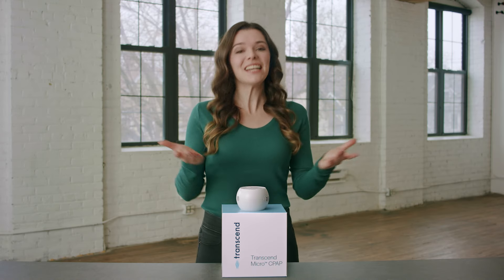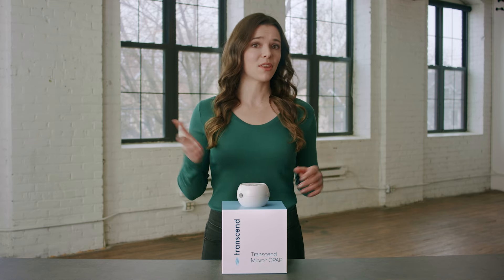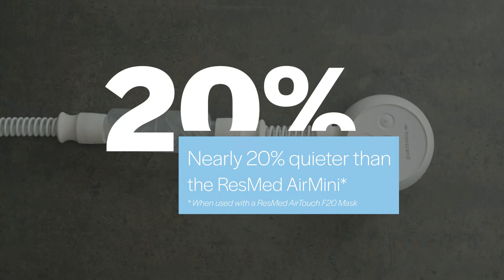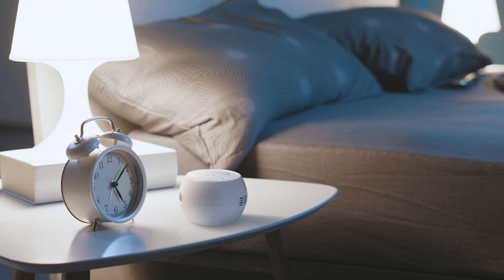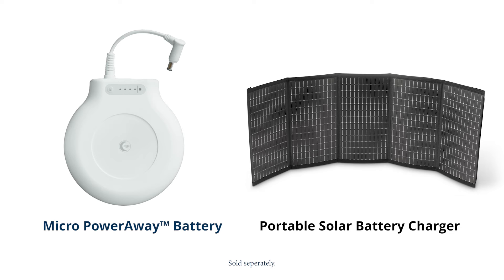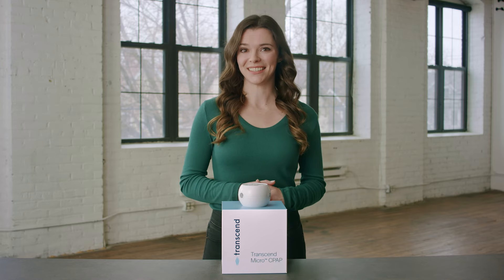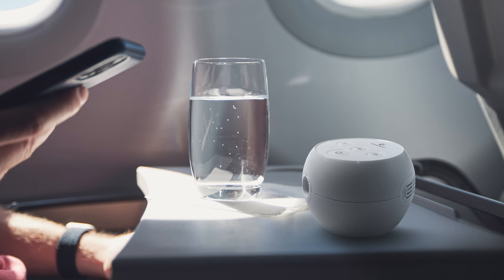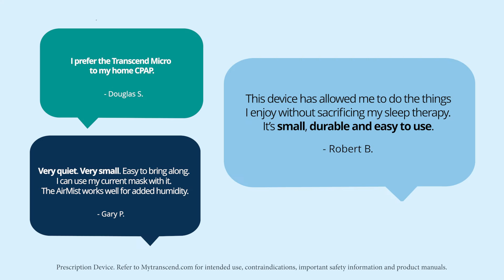Transcend Micro: The World's Smallest & Lightest CPAP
Welcome to a new era of sleep therapy with the Transcend Micro CPAP – the ultimate solution for a restful night's sleep! In this video, we unpack the incredible features and benefits that make Transcend Micro CPAP a game-changer in the world of sleep technology.

Key Features:
1. Miniaturized Marvel: Experience the power of compact innovation. Transcend Micro CPAP is the smallest and lightest CPAP device, ensuring you enjoy therapy without the bulk.

2. Whisper-Quiet Operation: Say goodbye to noisy sleep therapy machines. Transcend Micro CPAP operates with a near-silent hum, creating a peaceful sleeping environment for you and your partner.

3. Battery Power: Unplug and sleep anywhere! With its optional portable power options, Transcend Micro CPAP lets you enjoy therapy without being tethered to an electrical outlet, making it perfect for travel and outdoor adventures.

4. Adaptive Therapy: Embrace personalized comfort with Transcend Micro CPAP's adaptive therapy technology. It adjusts to your breathing patterns, ensuring optimal therapy and a comfortable night's sleep.

5. Hassle-Free Maintenance: Simplify your sleep routine with easy-to-use features. Transcend Micro CPAP is designed for hassle-free maintenance, making it convenient for daily use.

Benefits You Can't Ignore:
1. Freedom to Travel: Say goodbye to the constraints of traditional CPAP machines. Transcend Micro CPAP empowers you to explore the world while maintaining your sleep therapy routine.

2. Enhanced Compliance: Enjoy a consistent and effective therapy experience. Transcend Micro CPAP's user-friendly design encourages compliance, helping you stay committed to your sleep therapy journey.

3. Uninterrupted Sleep: Experience uninterrupted sleep with Transcend Micro CPAP's advanced features. Its intelligent technology ensures a seamless transition between inhalation and exhalation, promoting a natural breathing rhythm.

4. Sleep Anywhere, Anytime: With Transcend Micro CPAP, your sleep therapy isn't confined to the bedroom. Its compact size and battery-powered options allow you to sleep peacefully wherever life takes you.

Ready to transform your sleep? Dive into the world of Transcend Micro CPAP – where innovation meets tranquility.